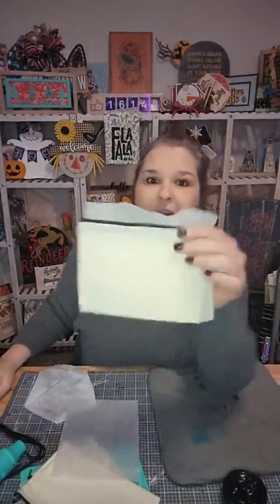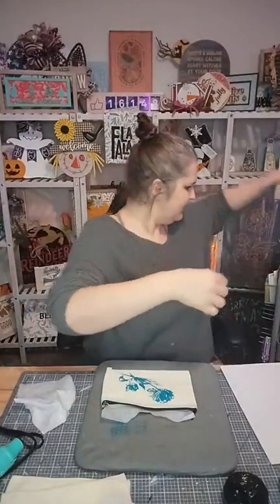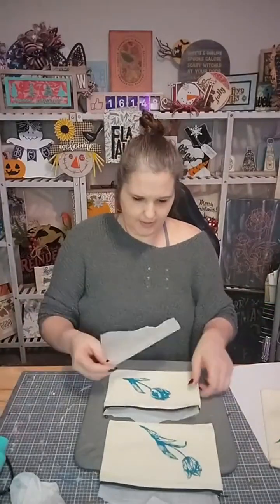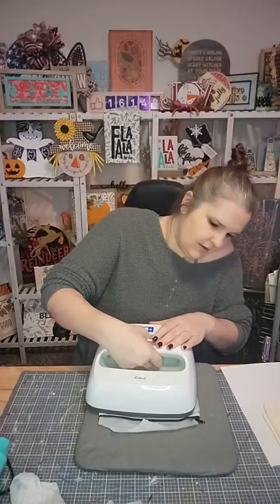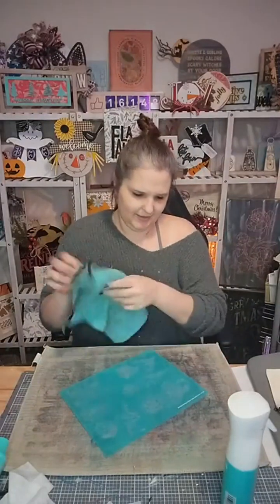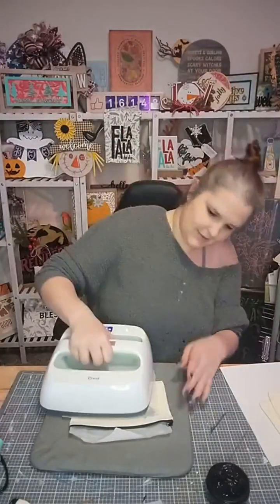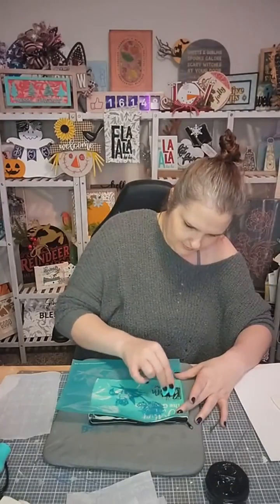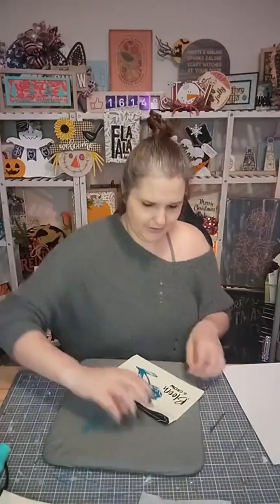Quick and easy ink project